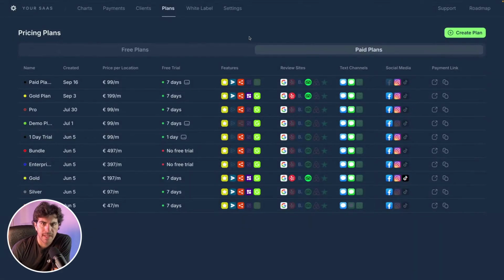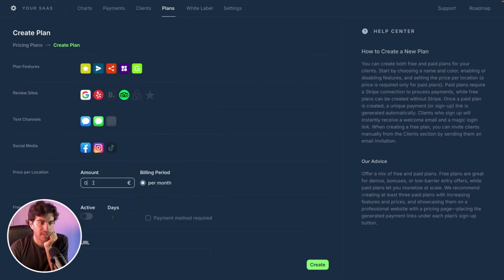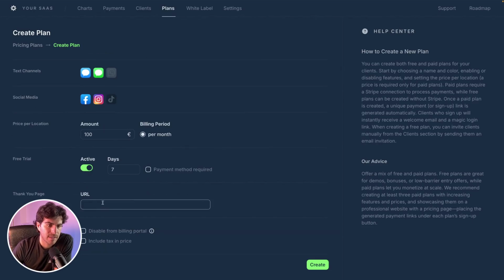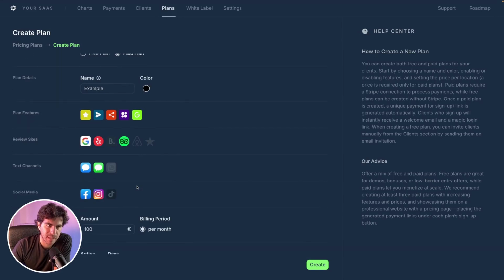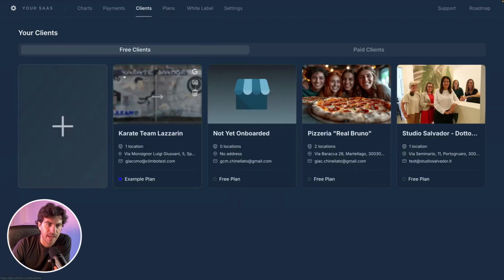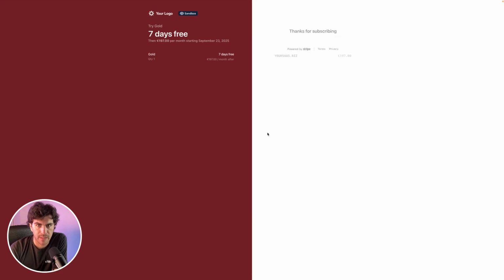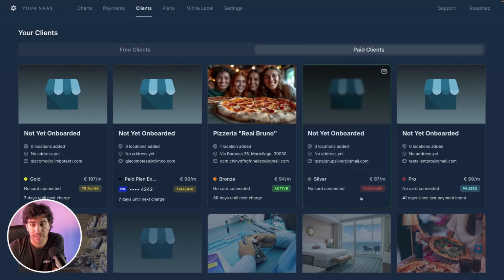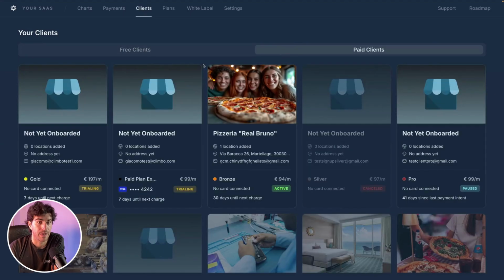Agency Mode - Paid Plans And Paid Clients